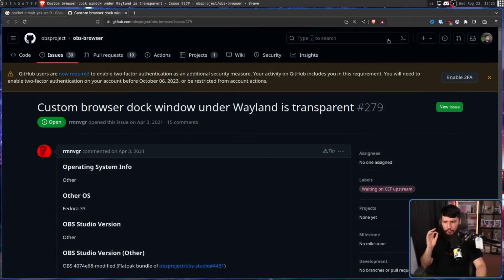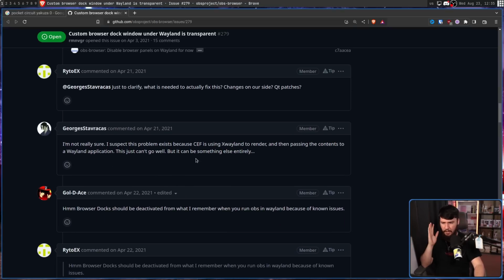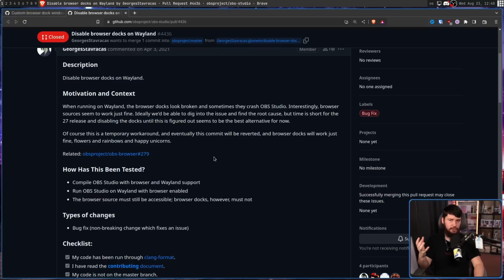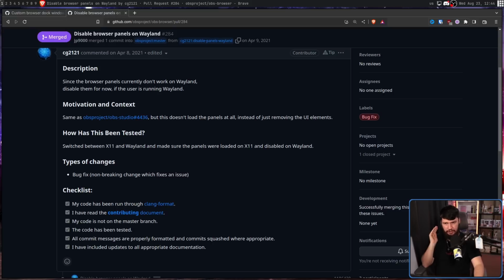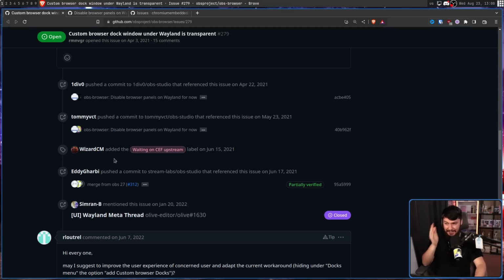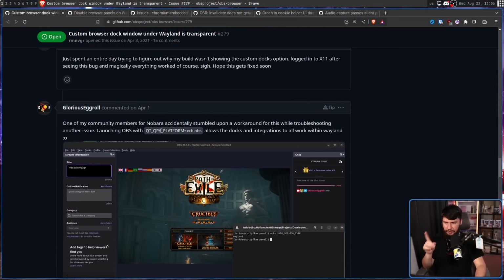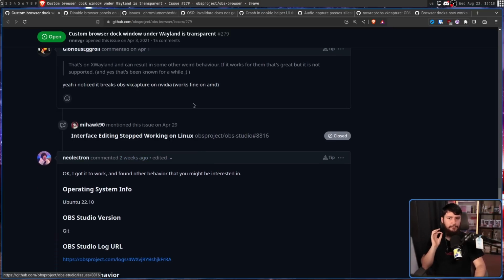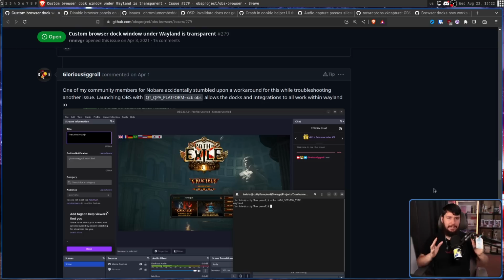Wayland Breaks This Incredible OBS Feature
OBS is a great piece of software but on Wayland it's not without it's flaws and it turns out that custom browser docks simply do not work and haven't worked for over 2 years

Credits
🎨 Channel Art:
Profile Picture: